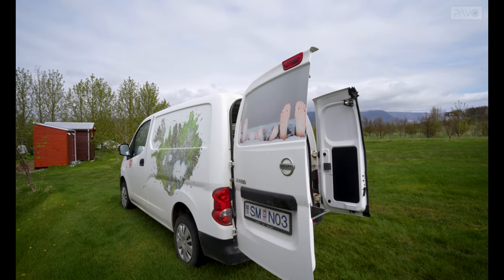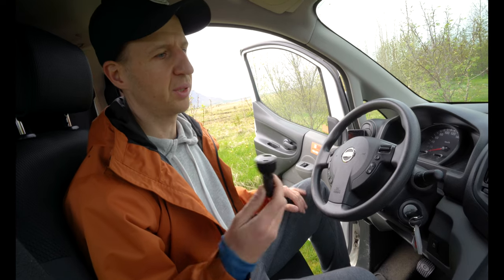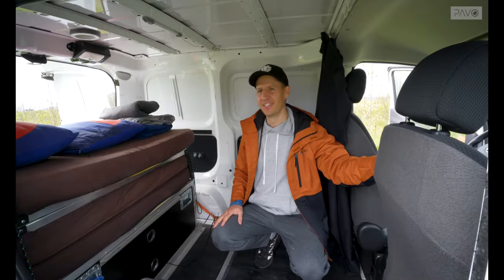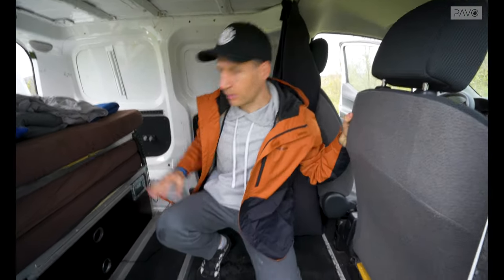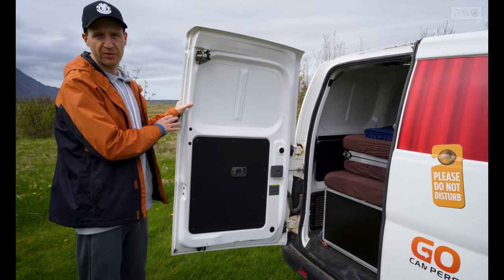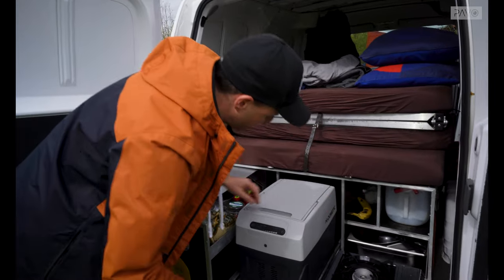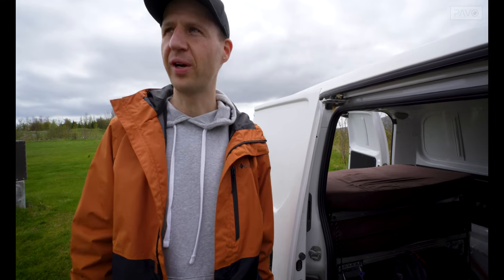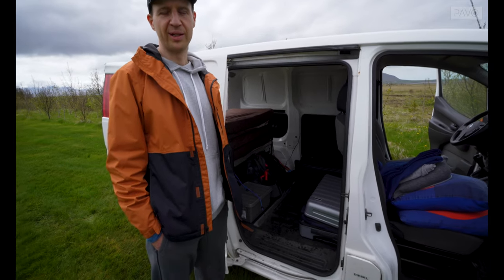Iceland Campervan Tour | Nissan NV200 2-Pax Camper Guide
Welcome to an in-depth tour of the Nissan NV200 campervan, the car that took us on our 1,800km long Iceland Ring Road adventure! In this video, we're diving deep into the features of this versatile campervan, perfect for your Icelandic exploration. This vehicle served as our cozy home-on-wheels throughout our 11-Day Ring Road expedition.

In the video I'll show you all of the most important features of this camper such as unfolding sleeping setup, fully-equipped kitchenette and driver seat controls. I would like to show you how this campervan can give you a comfortable and enjoyable journey.

My goal is to help you make an informed decision if you're considering a campervan rental for your Iceland trip. I'll highlight every aspect, from storage solutions to vehicle technical features, and even show you how to convert the internal area into a sleeping space.

Whether you're planning your own Iceland campervan tour, looking for campervan rental recommendations, or simply craving some wanderlust inspiration, this video could be a good starting point for planning your dream trip to Iceland.

Discover the freedom and flexibility of campervan travel in Iceland (highly recommend this style of travelling around the island) , and get ready to embark on your own adventure.

I just wanted to try creating different type of content and get few more subscribers to this channel.
So if you enjoyed watching it and it helped you with your next trip to Iceland then my mission is accomplished here.

100W version - $19.99*

160W version: $49.99*

*Please note that prices can vary.

Timestamps:
0:00 - Nissan NV200 Intro
0:24 - 360 Degree View Around the Campervan
0:47 - Cockpit of the Campervan
2:50 - Inside of the Van
4:17 - How to Open the Bed
5:30 - Back of the Campervan
9:18 - Thanks for Watching
9:55 - Glymur Waterfall Hike